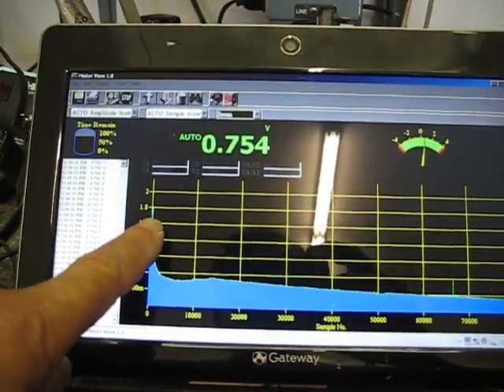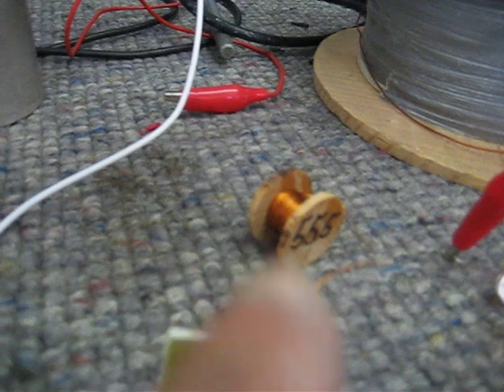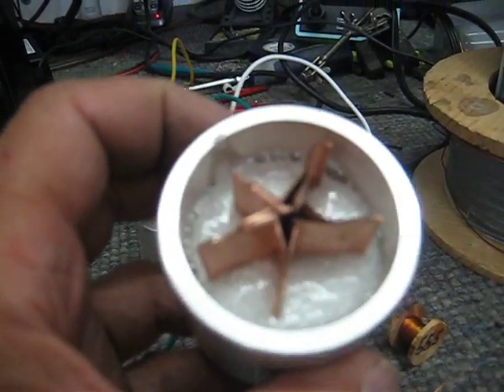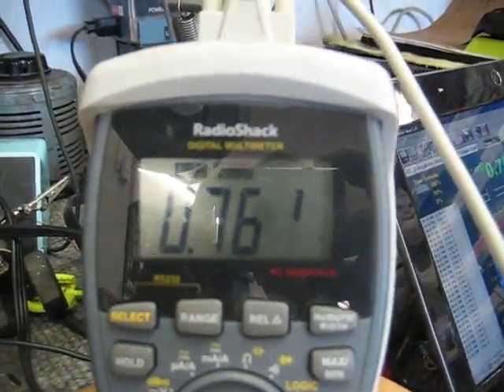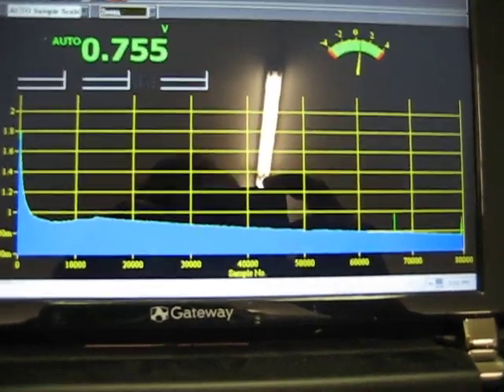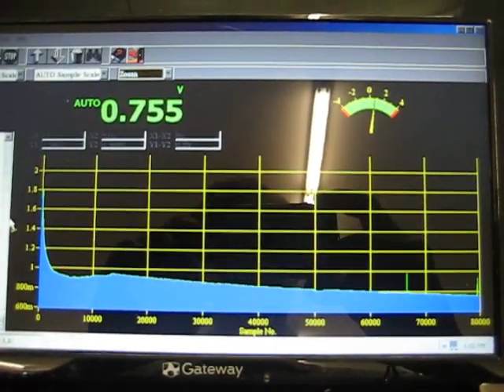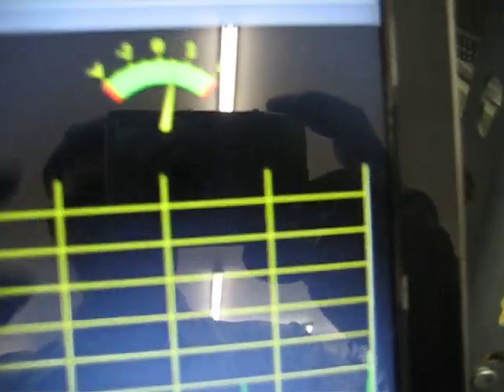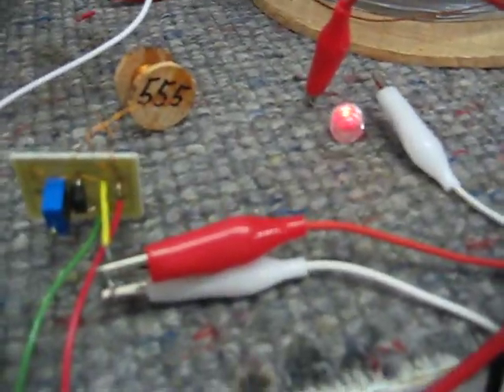John Bedini Testing John H Crystal Cell for power.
In this video I show the testing of the Crystal Battery that John H released.
The Cell was made a little different first the outer shell or case is magnesium inner electrode is oxygen free copper tube. The doping mix was Rochelle salts, Epsom Salt, Selenium. The applied voltage to set the cell was 12 volts for 3 seconds. This cell has been running for 1 and 1/2 days on a computer graph. The load being a SG oscillator circuit, The oscillator can be tuned for current. The cell started at 2 and 1/4 Ma. After one day the cell has stabilized to .765 volts at less then 1Ma. This seems to be the working range of this cell. I will be posting more on this cell as the load continues. We have made one more Cell using in the doping mix Selenium and Alum and changed the electrode to the star pattern suggested by Marcus Reid in one of his posted e-mails. More to come
John B